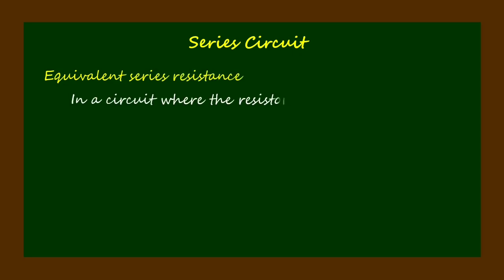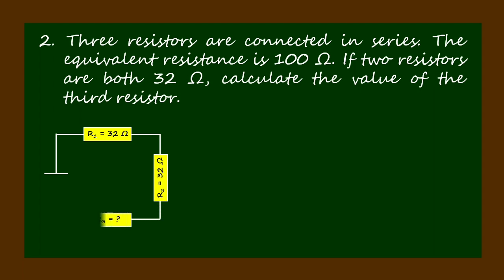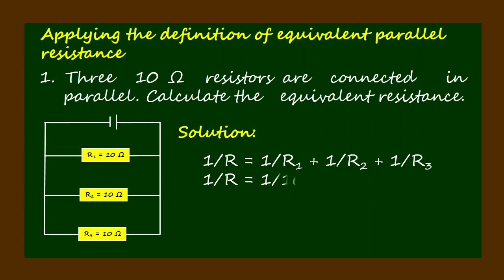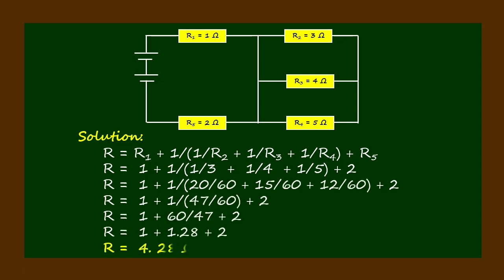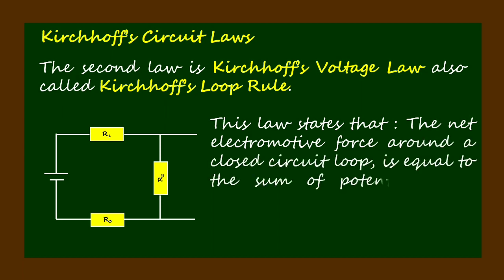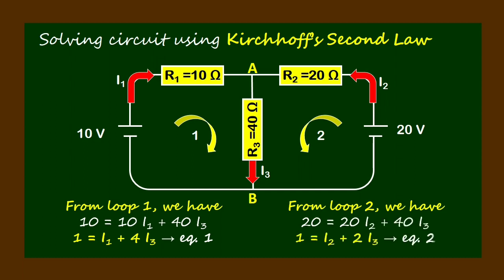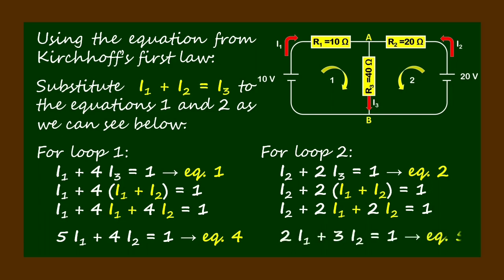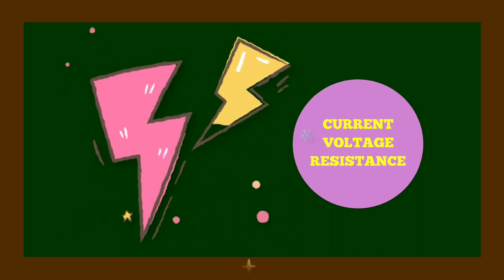Series and Parallel Circuits; Kirchhoff's Laws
This lesson is an integration of Series and Parallel circuit connections to Kirchhoff's Current Law and Kirchhoff's Voltage Law, for further analysis of circuits.